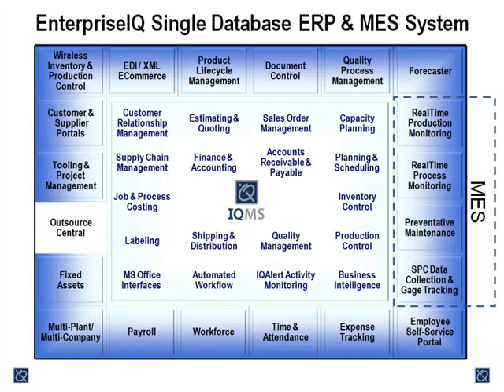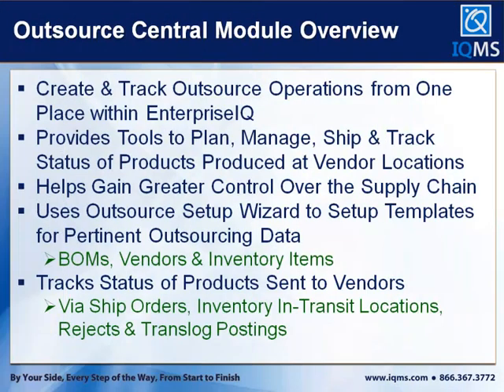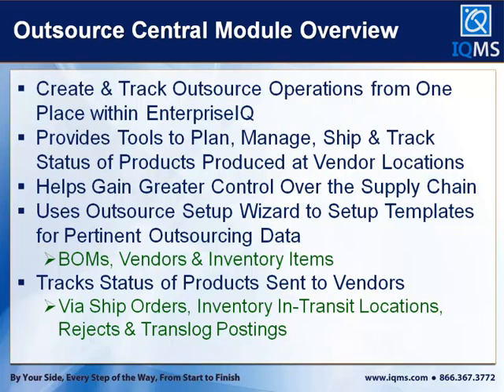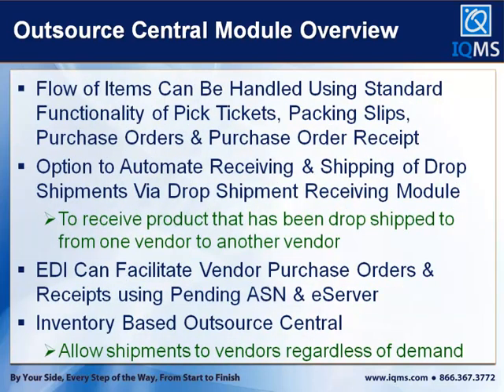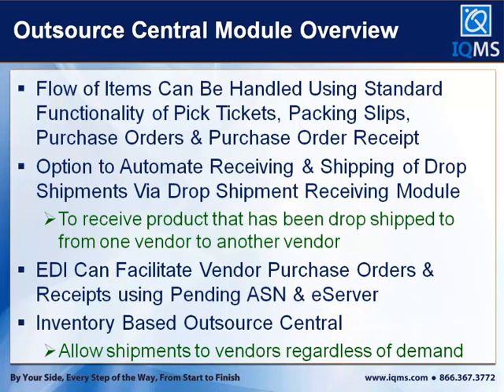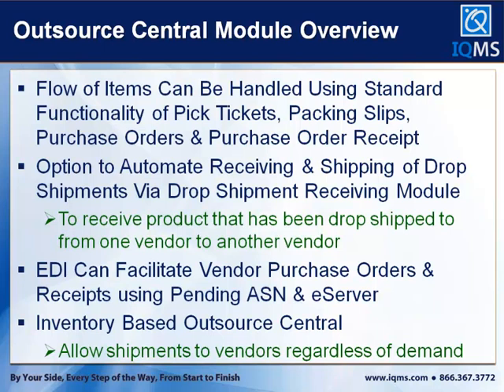Inventory Control Software for Manufacturing at Outsourced Locations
If your business uses use an outside vendor to complete one or more aspects of your production, the Outsource Central module within EnterpriseIQ from IQMS can assist in drop shipping, production planning and even invoicing from an alternate location.

Video Transcripton:
Good morning, everyone.  This is Glenn Nowak.  We’re going to go through the Enterprise IQ Outsource Central Module today.  What I’ll do is I’ll start with a PowerPoint.  It helps me remember everything I’m supposed to say.  Then I’ll go through the software and kind of poke around a little bit, and then at the end I’ll take it off Presentation Mode and we’ll have questions.

The Outsource Central Module is just another module within the single database system.  What it’s designed to do is to create and track outsource operations from one place within Enterprise IQ.  It provides tools to plan, manage, ship and track the status of products produced at outside vendor locations.  The goal of it is to help you gain greater control over your supply chain.  We use the Outsource Central Setup Wizard, and I’ll go through the Setup Wizard today.  What you’re doing is you’re taking your vendors and you’re creating ship-to locations and linking them to BOMs and inventory items.  Then what we’ll do is we’ll automatically create ship orders for the products you need to send.  That allows you to track the status of your products that are sent to your vendors, so you get the ship orders.  You’ll see inventory in transit locations; there’s a different color in the Locations and Transactions screen, and it tells you it’s in transit and it tells you what vendor it’s at.  You’ll be able to post rejects against transactions at the vendor location.  Those things will all get posted to the Trans Log, so we’ll go through all of that today.

The flow of items in Outsource Central can be handled using standard functionality for pick tickets, packing slips, purchase orders and purchase order receipts.  I’ll go through all of that today.  The ship order is the sales order, that’s titled the Ship Order, and you can use pick tickets to actually go ahead and do the shipping, or just do packing slips.  And then we’ll go through purchase orders and receipts.

You also have the option to automate receiving and shipping, so you have drop shipments between vendors.  You send it out to Vendor A, they do an operation to it.  Then they send it to Vendor B, you don’t receive it back or anything like that; there are capabilities to update those and move those along in the supply chain, or in your production chain, by doing drop shipments.  You can also use EDI to facilitate that.  Vendor Purchase Orders and Receipts, using Pending ASN and eServer, those would automatically update the system based on the fact that your vendor shipped it to another vendor, or drop shipped it to the end customer.  We can do that via EDI.

There’s also new, in 2012 (the software version I have today for the demonstration is 2012), there’s also an inventory-based Outsource Central.  The concept here is that you’ll be able to ship anything to an outsource supplier.  It doesn’t necessarily need to be demand driven.  Just any time I produce this item, it automatically gets shipped to the supplier who does plating to it, or whatever the outsource operation is.  That’s a new change in 2012.  It used to be all demand based, with firm work orders and everything like that, but there’s a new change.